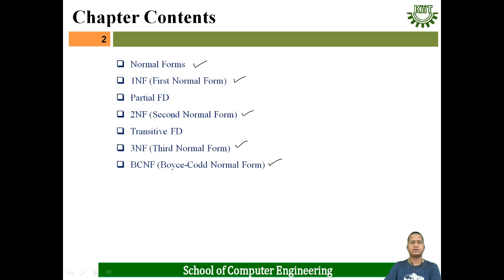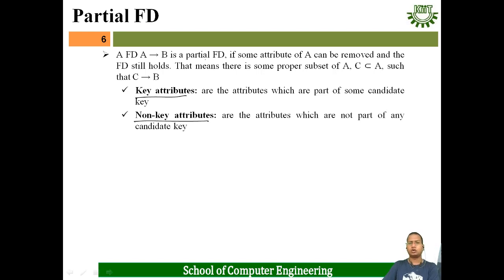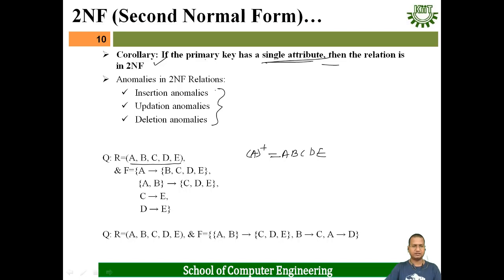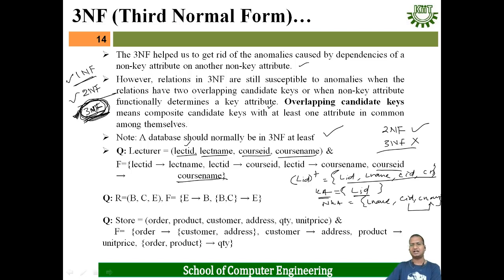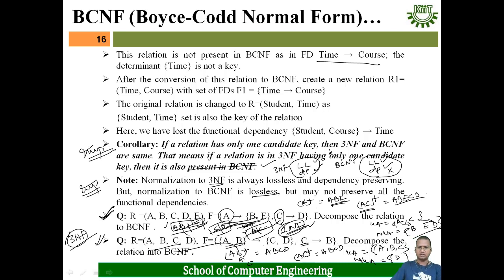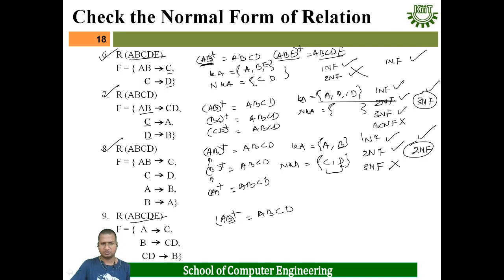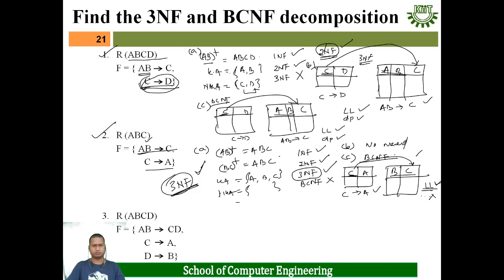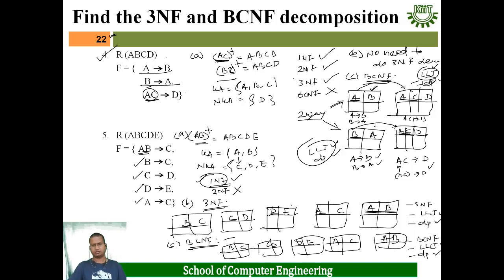Slide 17: Normal Form (1NF, 2NF, 3NF, BCNF)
INF, 2 NF, 3NF, BCNF, 3NF Decomposition, BCNF Decomposition